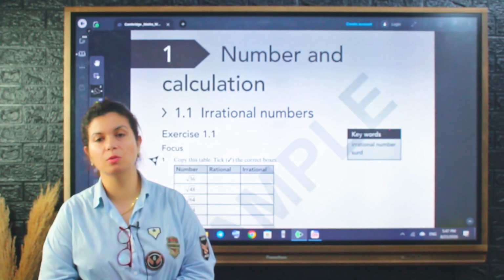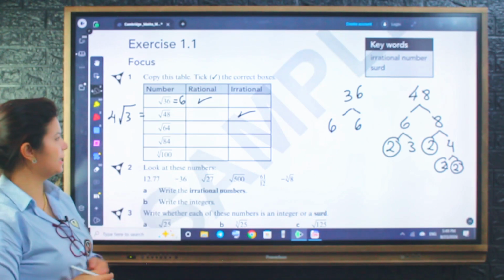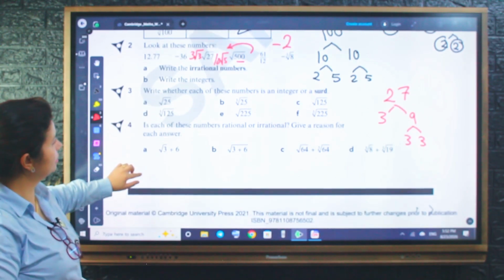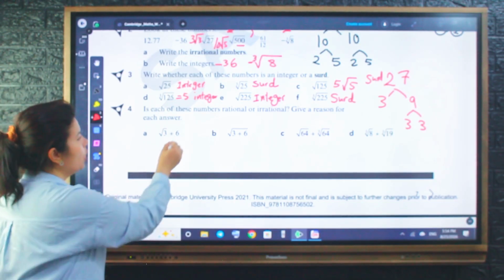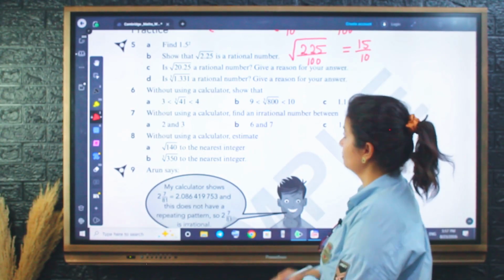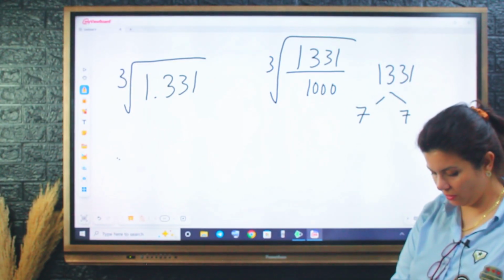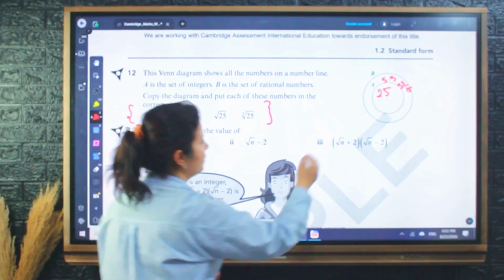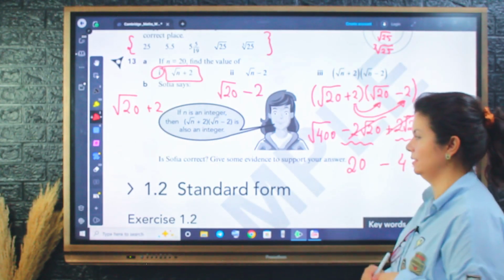Math_g9_cambridge_lesson1_rational_and_irrational_numbers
In this video you will find an easy and clear illustration and you are going to learn the difference between rational and irrational numbers#maths g9 cambridge rationalnumbers irrational_number ional